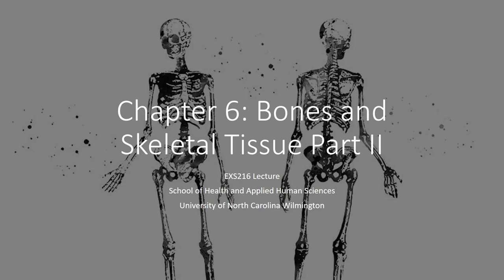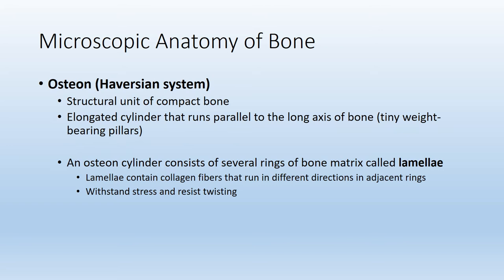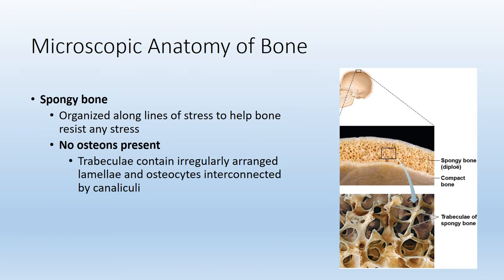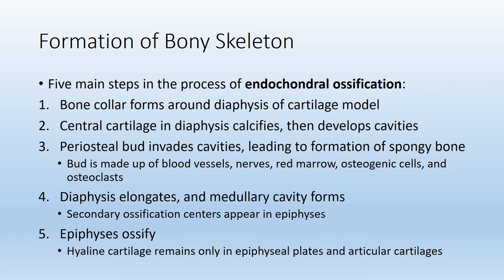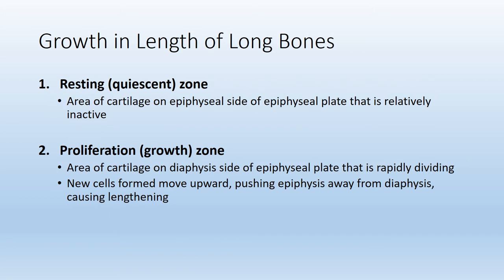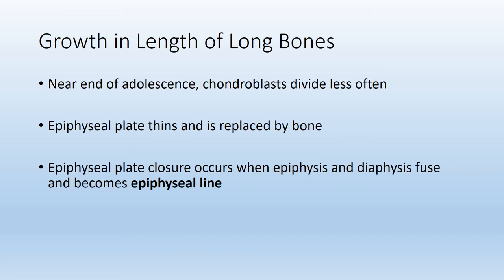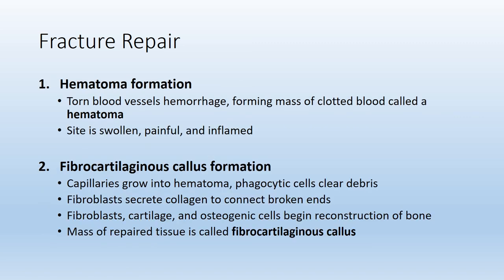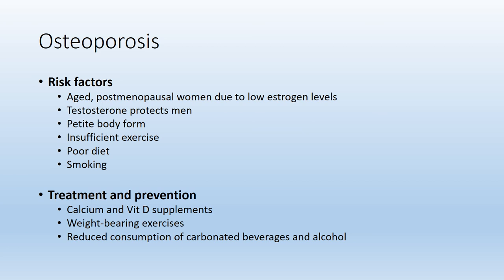EXS216 Ch 6 Lecture Pt 2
Video developed for Anatomy & Physiology I - Lecture Bone Tissue Part 2

Created by Melinda Johnson, PhD Candidate